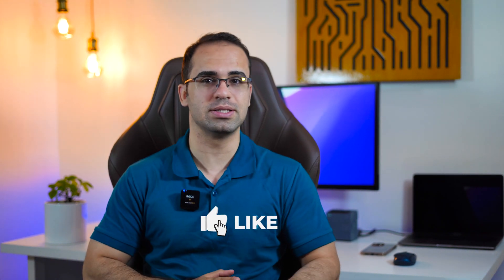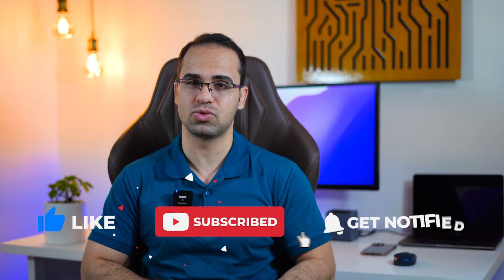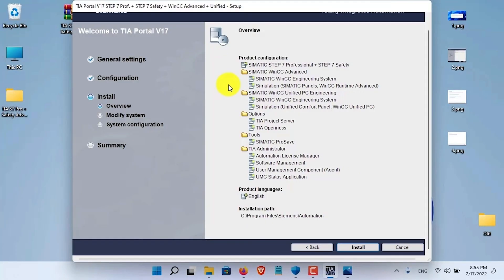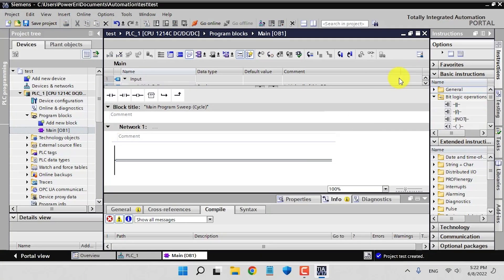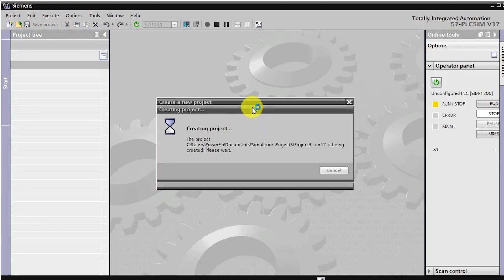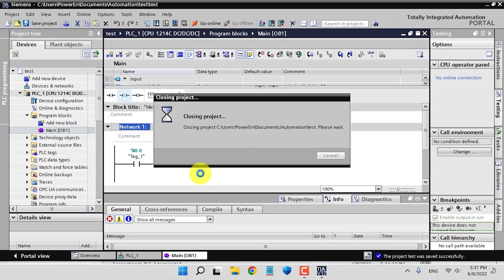S7-1200 VS S7-300 PLC || Did You Make The Right Choice?? 🔍🔍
🎉 We all know that Simatic PLC S7-1200 is newer and has just been introduced. But does S7-1200 perform better than the Simatic S7-300? Have the new Siemens updates made S7-1200 better than S7-300?

🚦🚦 Today we will answer all these questions in detail but short review, and in the end, you will be able to choose a suitable PLC for your projects 💪

🚧 If you have used the S7-1200 model in your projects, please tell us your opinion about this PLC.

🎬🎬 BEST PLC Programming Books 📒+ FREE Books | Top 6 Books Related to Siemens, Allen Bradley & Omron PLC

🎬🎬 How to Choose a PLC Brand for Learning PLC (Siemens vs Allen Bradley, don't make a mistake):